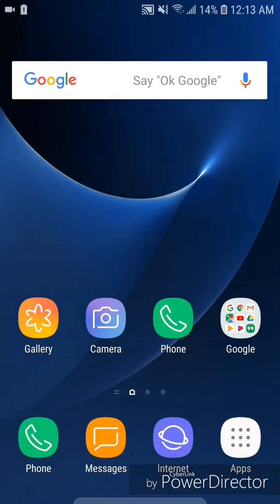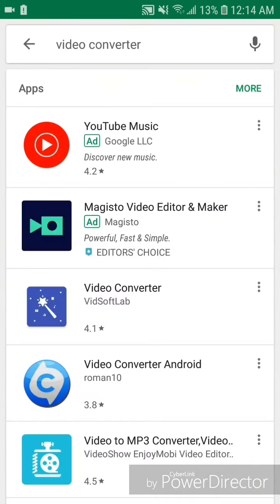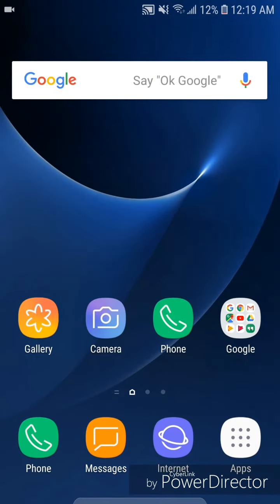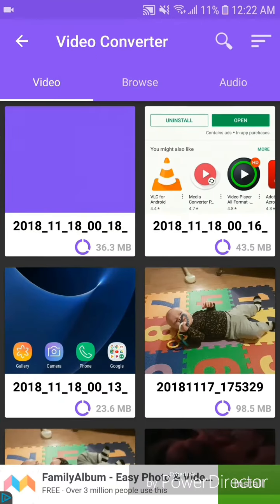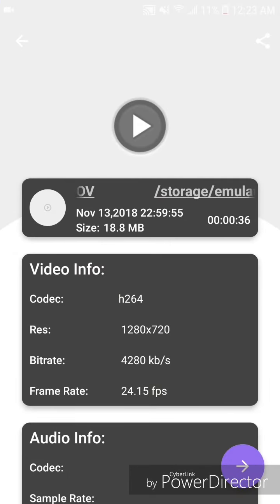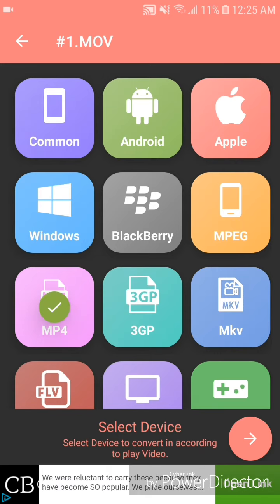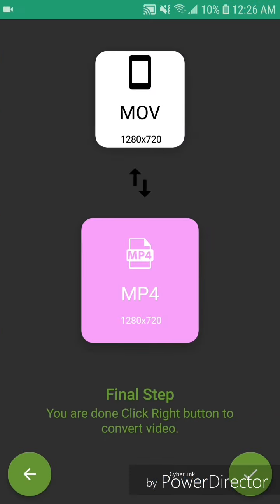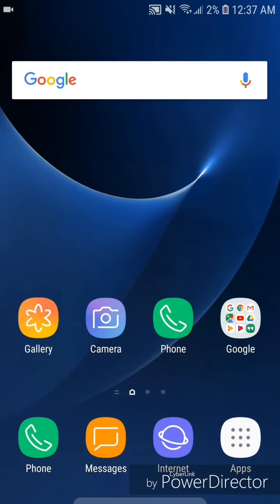How To Convert a Video on Android!!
This video will show you how to convert a video on an android device that has the google play store installed

Thanks